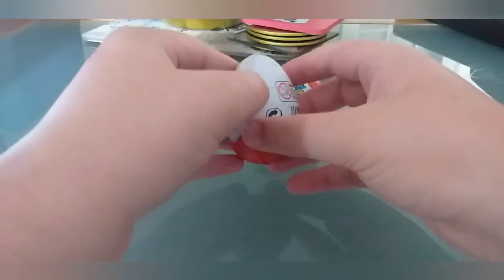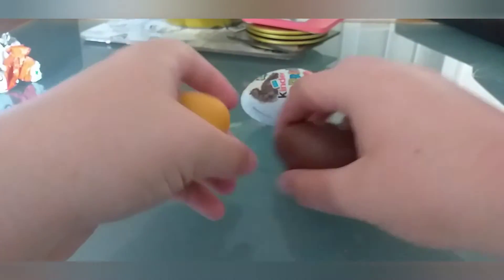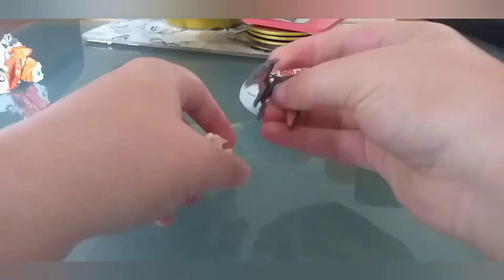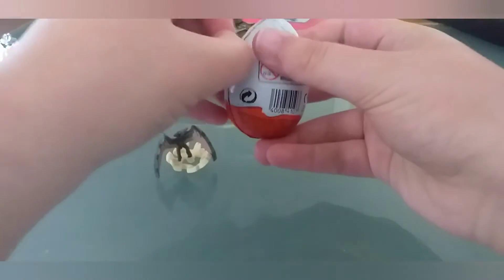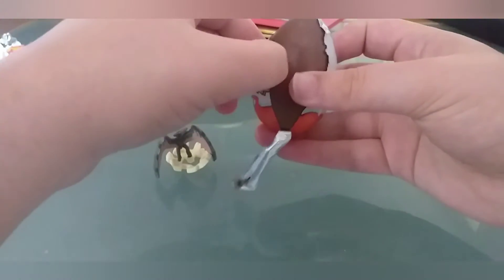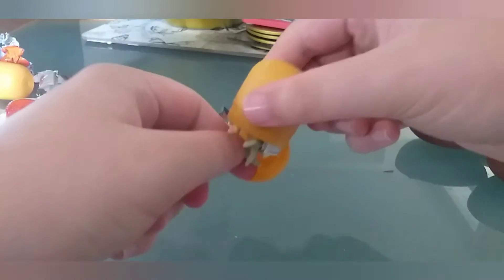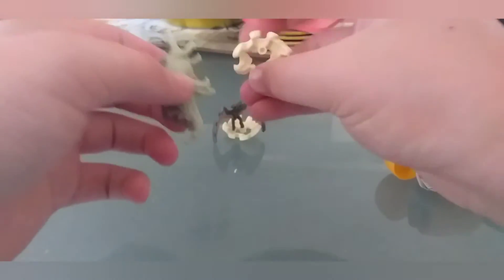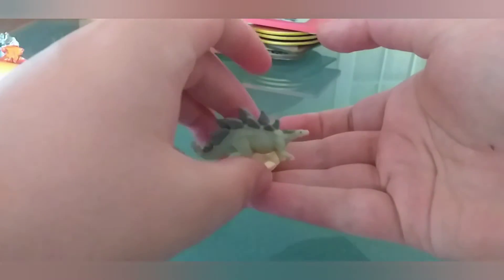dinosaur Easter surprise toy